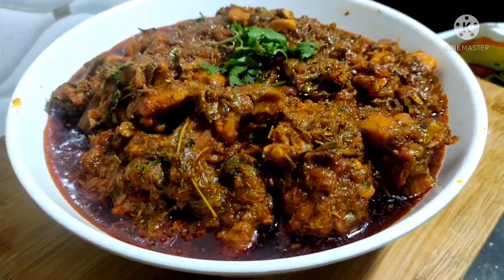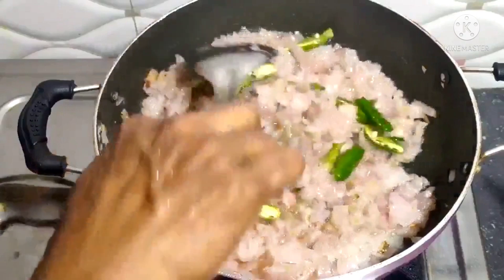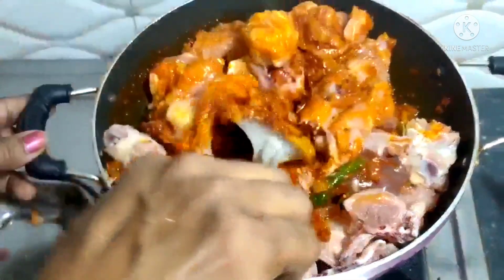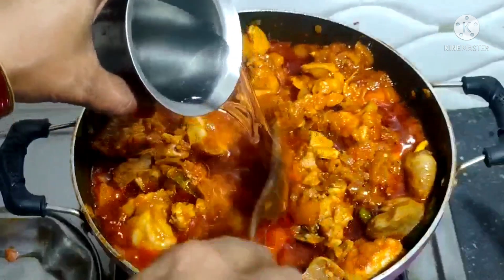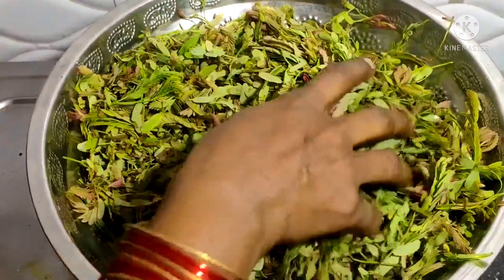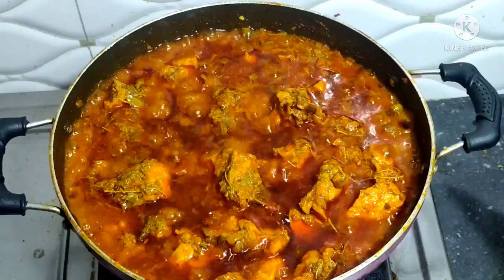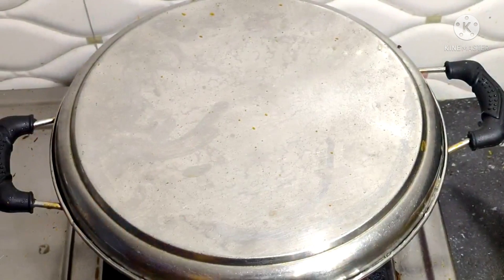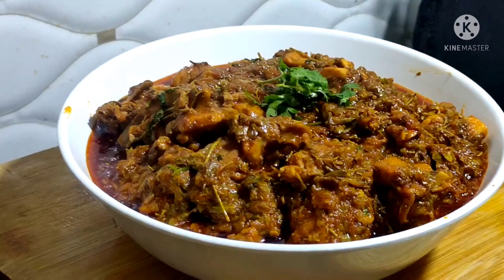చింతచిగురు స్పెషల్//చింతచిగురు కోడిమాంసం కర్రీ...chicken curry spicy..sweet n smart home by Anu..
చింతచిగురు స్పెషల్//చింతచిగురు కోడిమాంసం కర్రీ...చింతచిగురు స్పెషల్//చింతచిగురు కోడిమాంసం కర్రీ...chicken curry spicy..sweet n smart home by Anu..